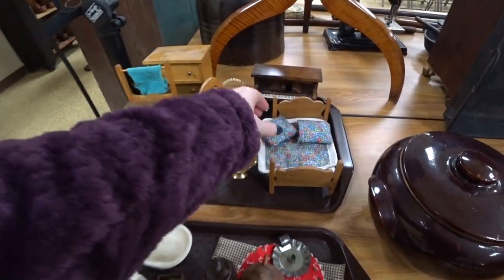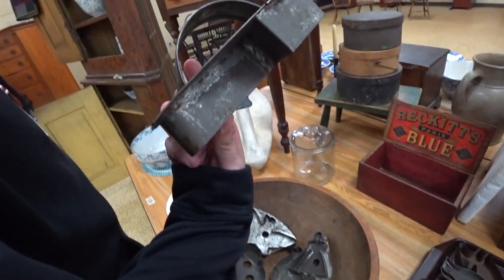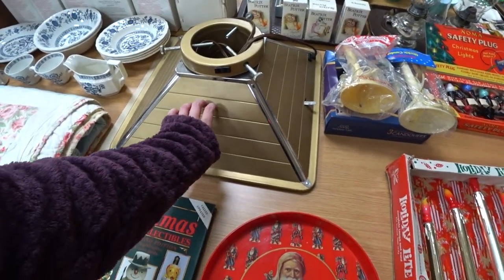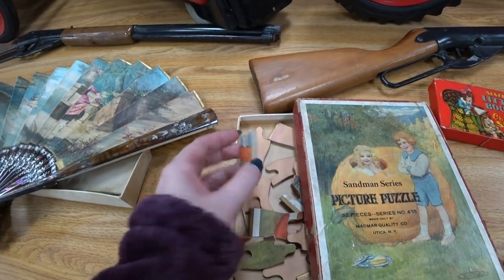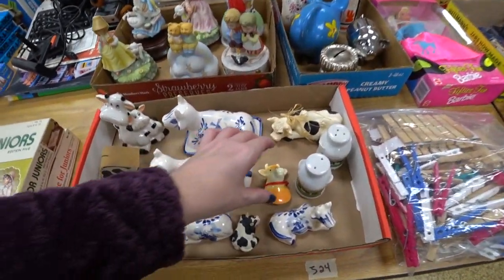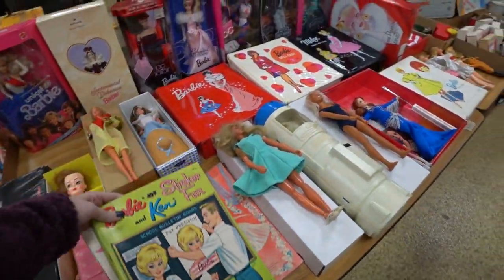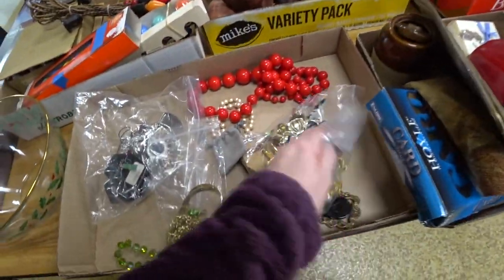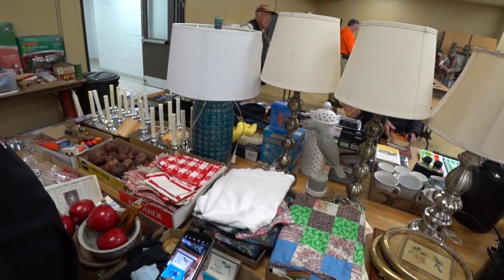IT'S A VINTAGE CHRISTMAS AT THE AUCTION! Come See All The Goodies With Me!